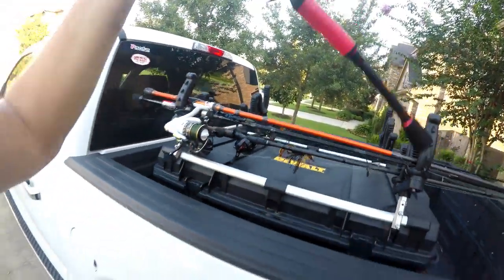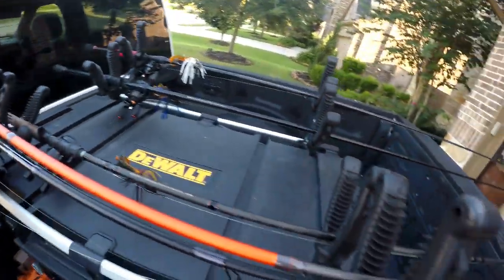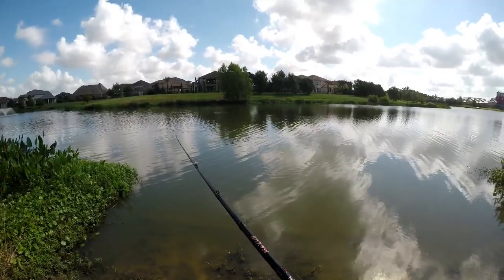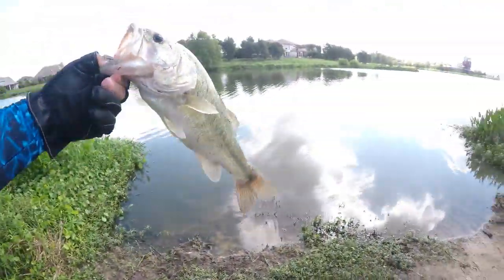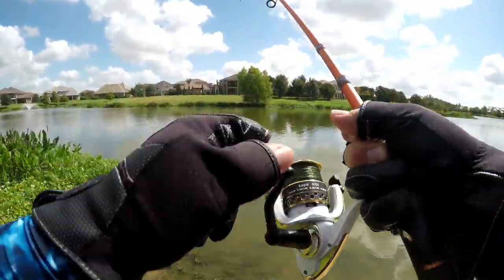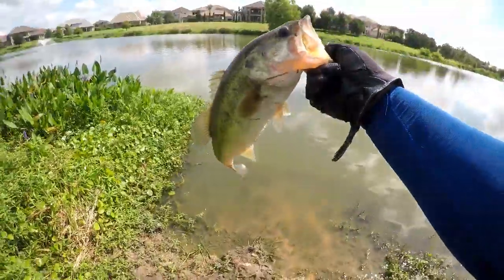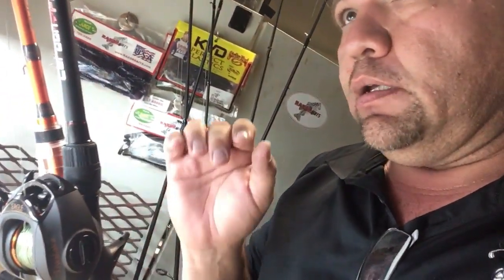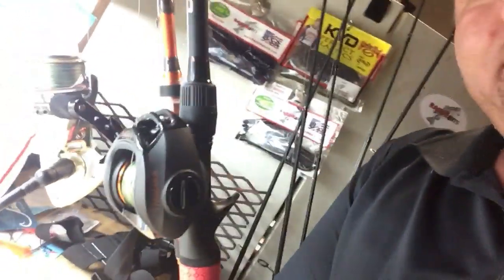Akataka Reel Review Baitcasting Reel and Spinning Reel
Will Akataka take Amazon by storm for the next gen of high quality low cost reels. Stay to the end of the video for my personal opinion for this first impression. MIN 11. Akataka Amazon rep contacted us to try out a spinning reel and i ended up ordering the bait casting reel as well. I received them next day and here is the unboxing, great day on the water and final thoughts after a spectacular start. The prices will shock you for the quality you receive in the box
(baitcasting reel)
(spinning reel)
or search for Akataka reels on Amazon
razorbaits 5in black and red flake worm
zman chatterbait
googanbaits bandito bug